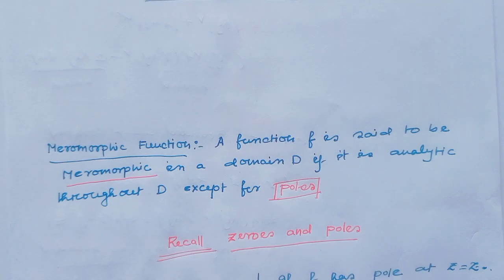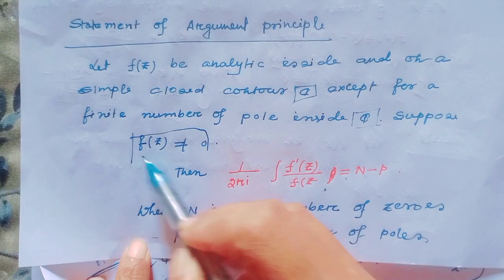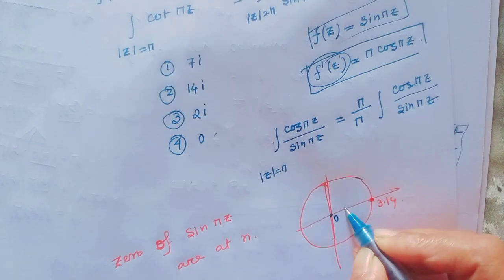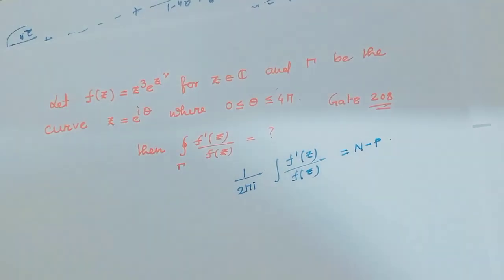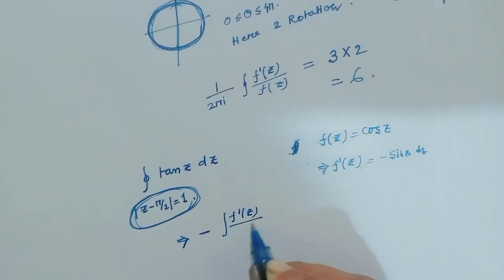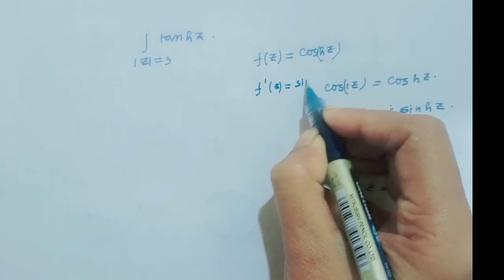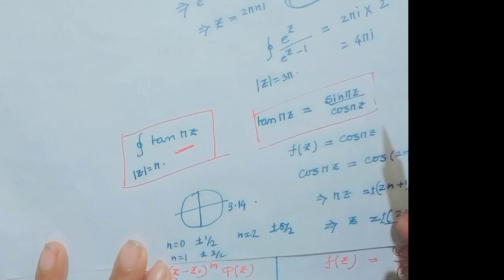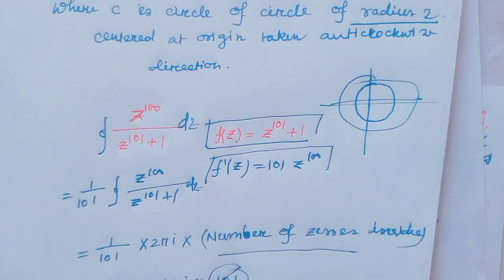Example of Argument Principal || Complex Analysis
in this video I have defineded Argument Principal,, Statement of Argument Principal and example of Argument Principal which had come different types of exam but at first I will highly recommend you till now if you don't see my previous video of Complex Analysis at first see the video then today's video would be more clearful to understand in better way